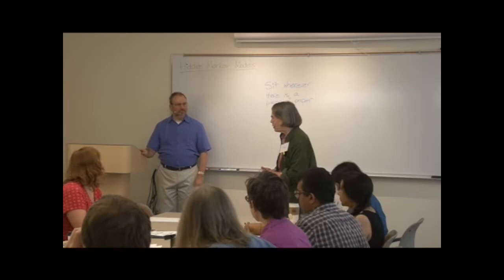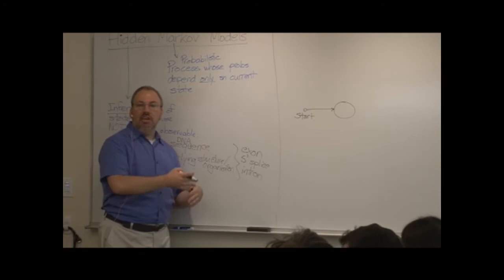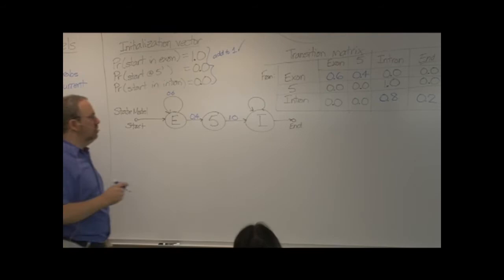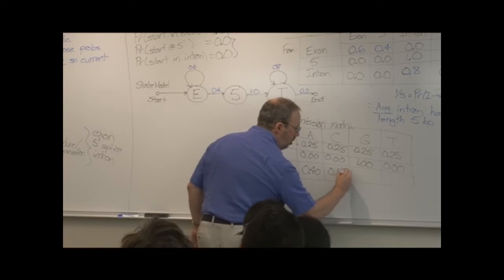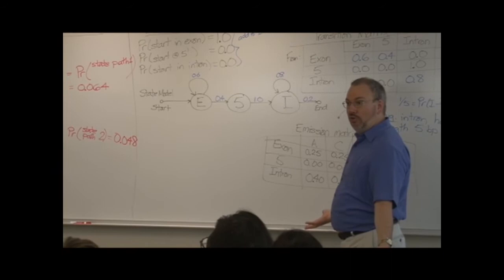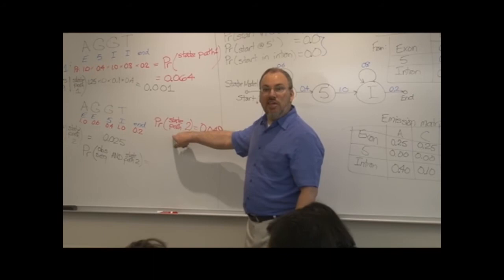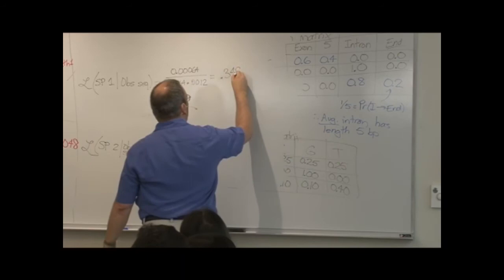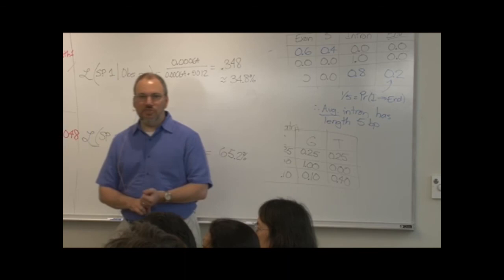An Introduction to Hidden Markov Models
This presentation by Dr. Anton E. Weisstein (Truman State University) provides an overview of the major concepts behind the Hidden Markov Model. This presentation was recorded during the 2014 Genomics Education Partnership Alumni Workshop.

Closed captioning was generated with Otter.ai and manually reviewed/edited by GEP staff.